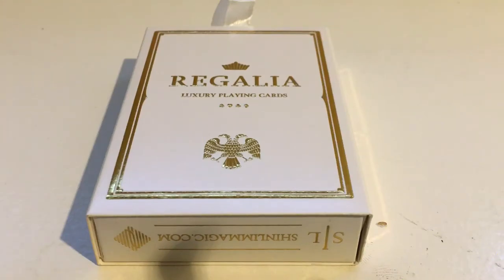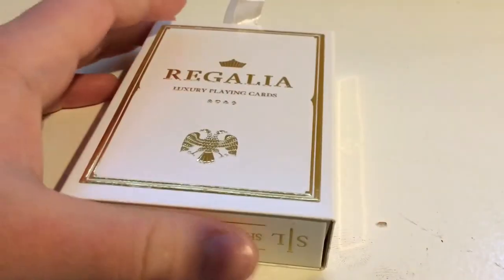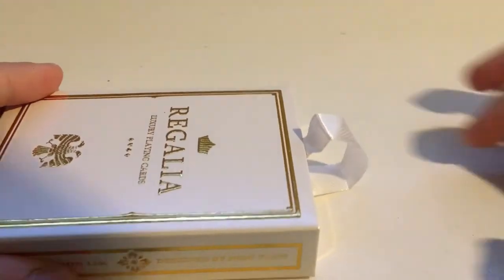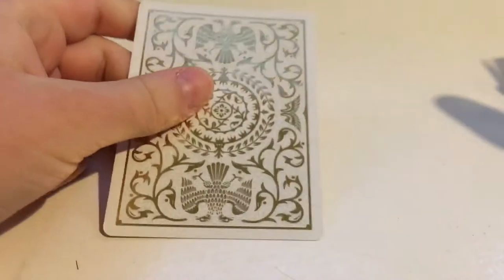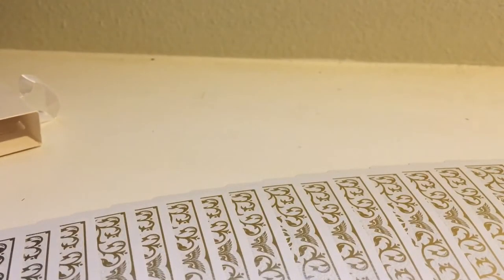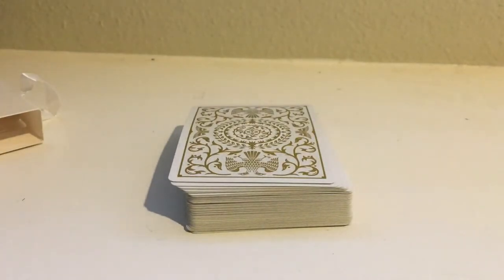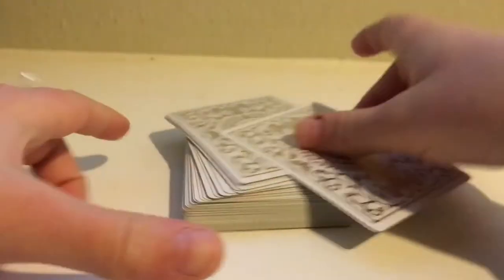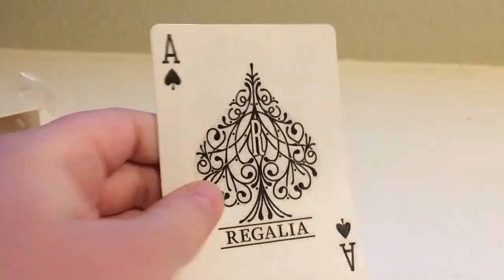Unboxing the Regalia deck of cards